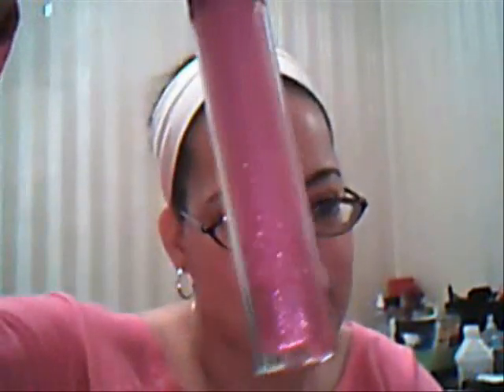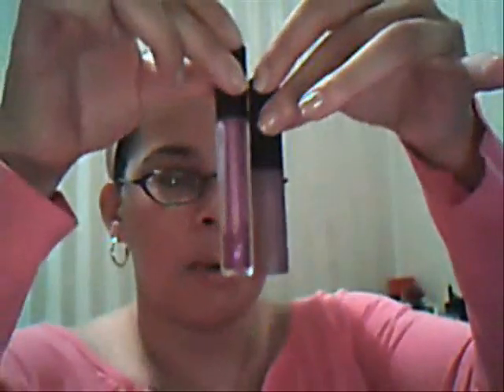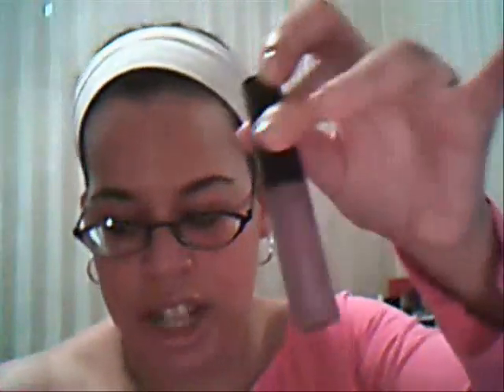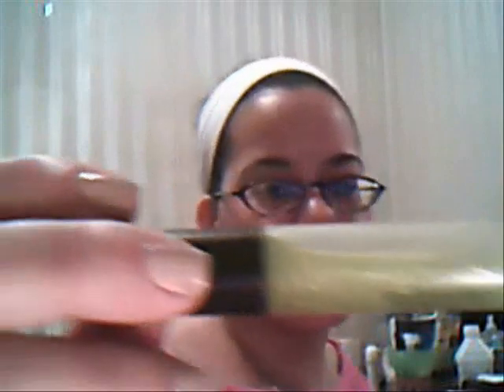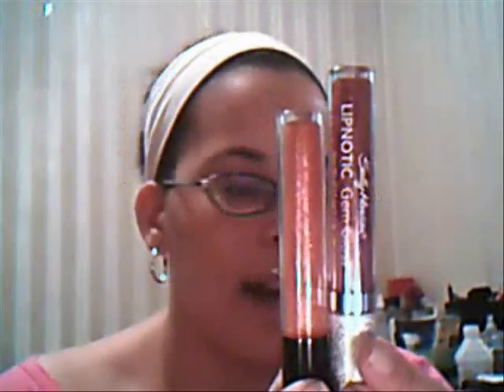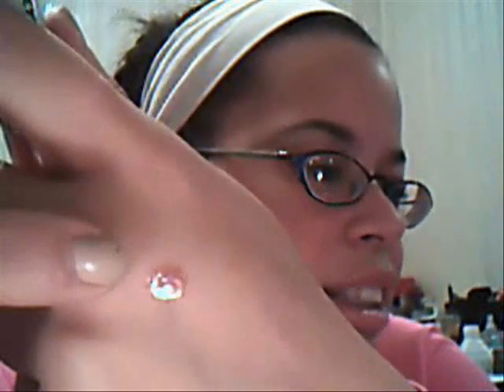Review: MAC DAZZLEGLASS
ANNOTATIONS DONT WANT TO WORK SO WHENEVER I SAY MS FIZZ I MEAN MS DYNAMITE =)

Hey there a lil review on MAC dazzleglass the ones i own my thoughts and some dupes.

MAC DAZZLE GLASS 1.92g - 17.50

Sally Hansen Lipnotic Gem Gloss- 3.1g - about $6.99

GO TO SALLYHANSEN.COM AND GET $1.00 COUPON TO USE IN STORES!